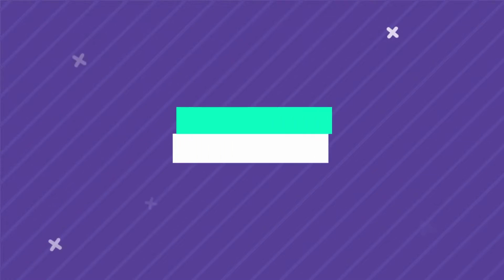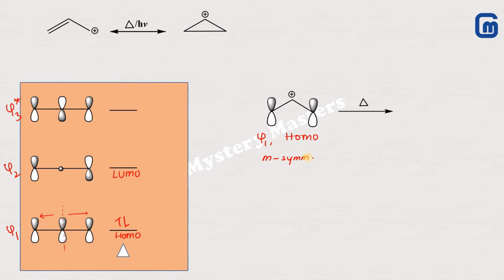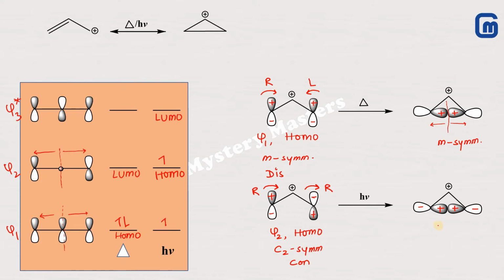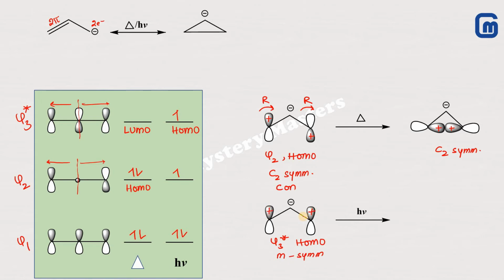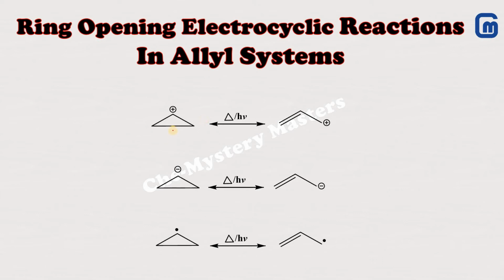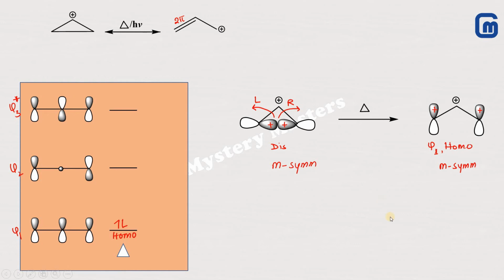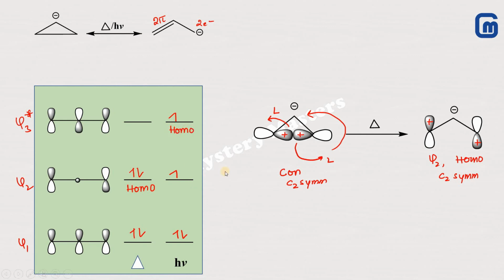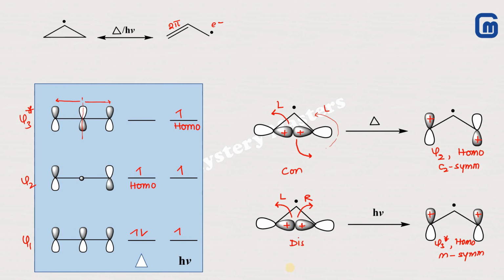Allyl System-Ring opening and Ring closing || Electrocyclic Reaction || Pericyclic || Lecture-4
This lecture in the series of Electrocyclicreaction pericyclicreaction gives the information regarding the ringclosing and ringopening reaction for allylsystem
allylsystem includes allylcation allylanion and allylradical so in this lecture the concept of HOMO required for both ringclosing and ringopening reaction had been discussed in detail.
Apart the concept like symmetry (Msymmetry mirrorsymmetry and C2symmetry centreofsymmetry) and rotation (disrotation and conrotation) had been also discussed. The concept of preservation of symmetry is discussed. Also the ringclosing and ringopening reaction for allylsystem had been discussed in thermal and photochemical state.